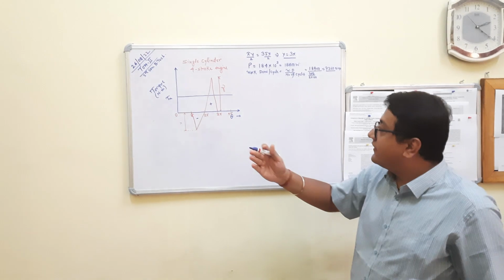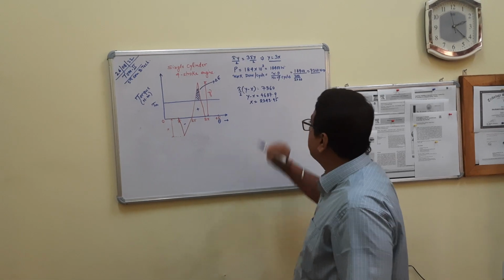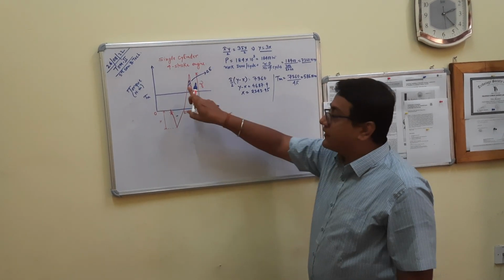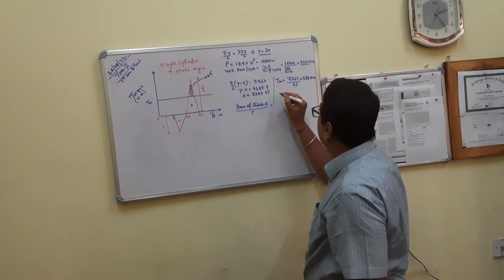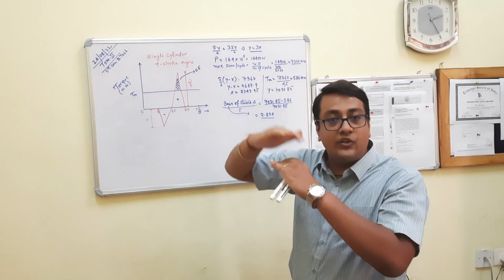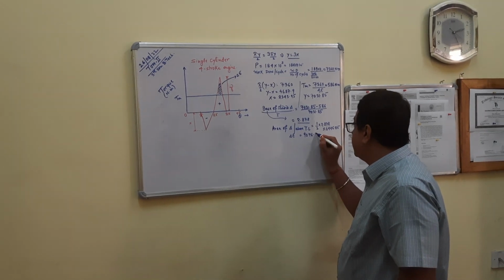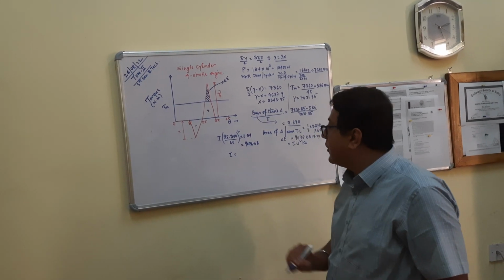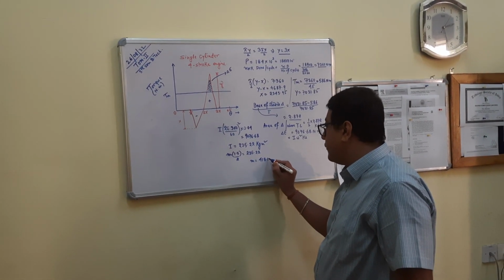TOM-II: Flywheel Question 26.08.2022